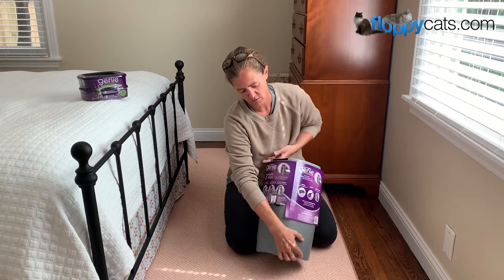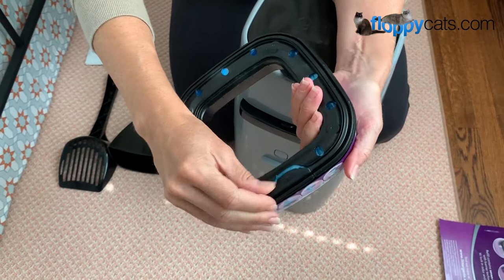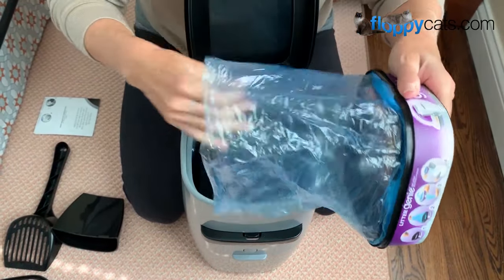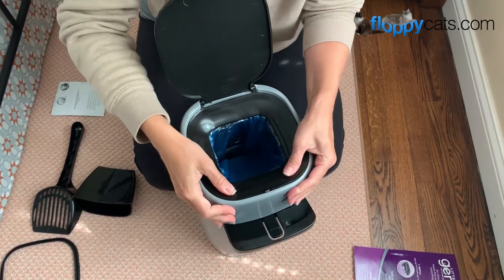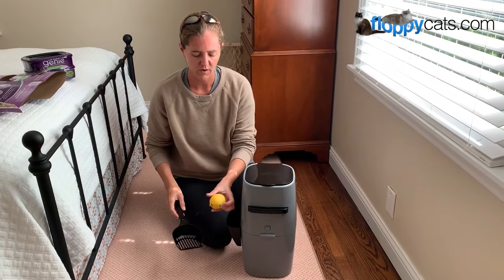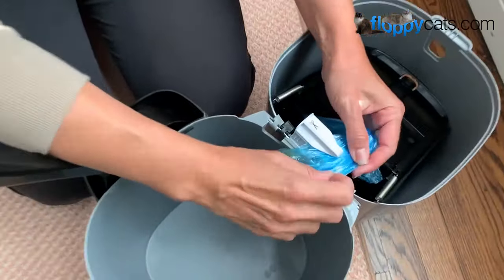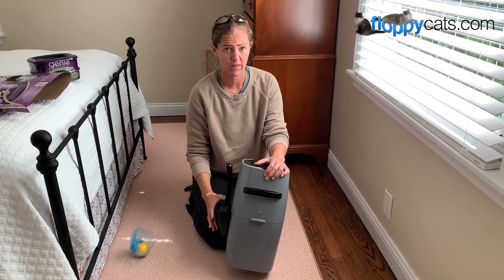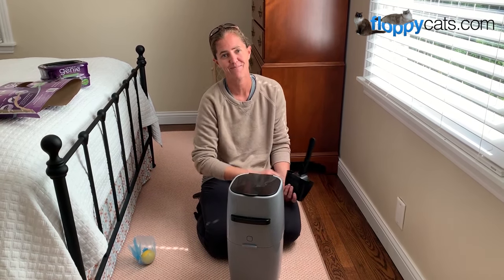Litter Genie Demo Setup Video - How to Use Litter Genie Cat Disposal System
I also show how to insert and use the litter genie refill with litter genie refill instructions.  And finally, I show how to use it once it's put together.  The Litter Genie is a great way to control cat litter box odor in your home that is safe for your cat and safe for you (as opposed to artificial air fresheners or scented litters, which are both dangerous for you and your cat).

Litter Genie Pail [Chewy]
Litter Genie Refills [Chewy]

I prefer the Litter Genie XL [Chewy]

Have a refill cartridge that's empty?  Save it and try these [Amazon]

I love these FIRIK Refill Cassette Compatible with Litter Genie – Large Capacity 21 Feet – Pack of 4

Here is the best litter scoop on the planet that I talk about in the video:
Litter Lifter Cat Litter Scoop [Amazon]
3M Command Hook [Amazon]